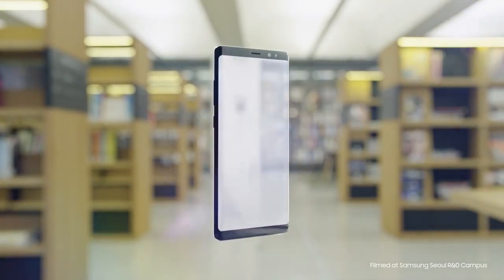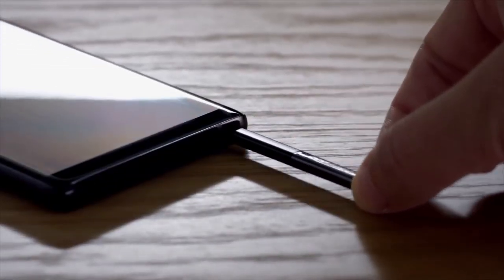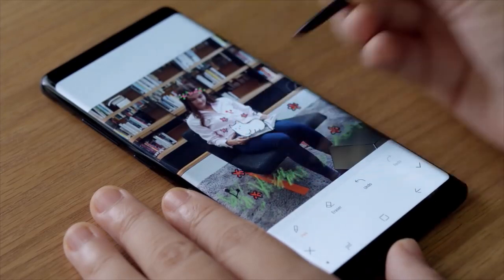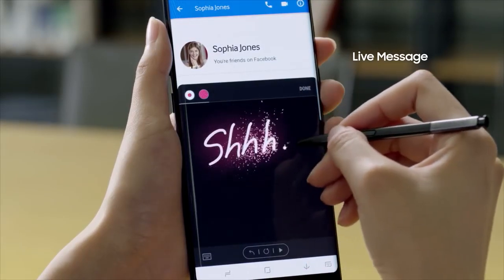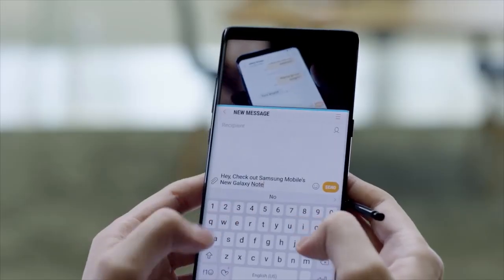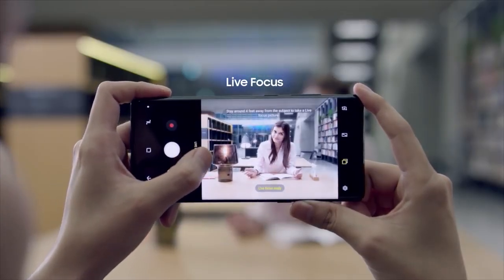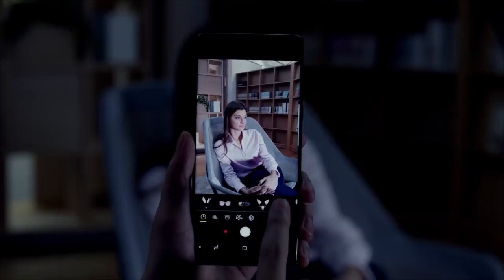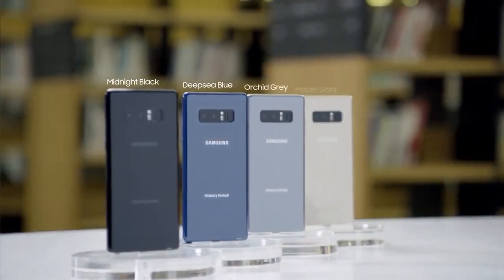Samsung Galaxy Note 8 Review